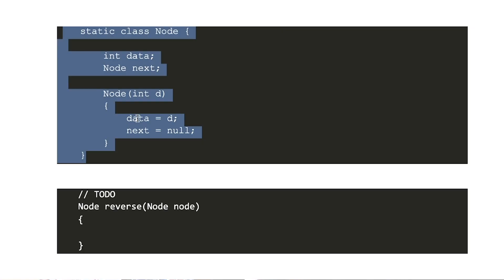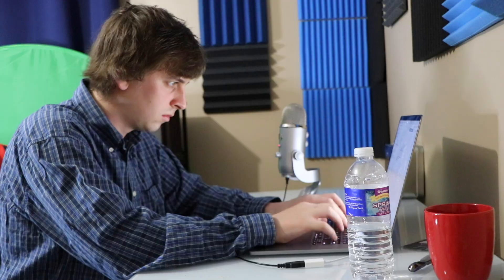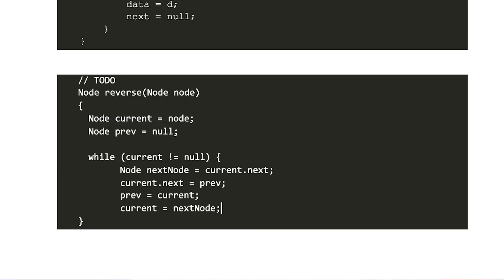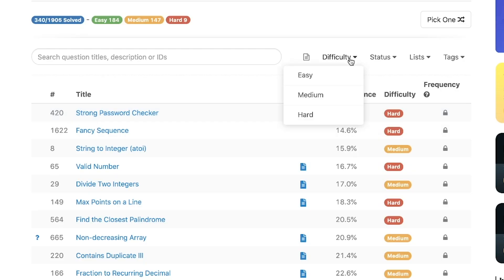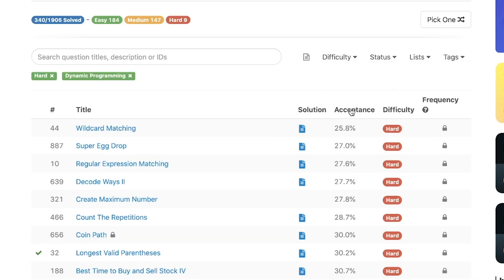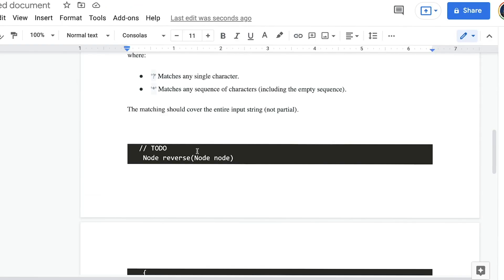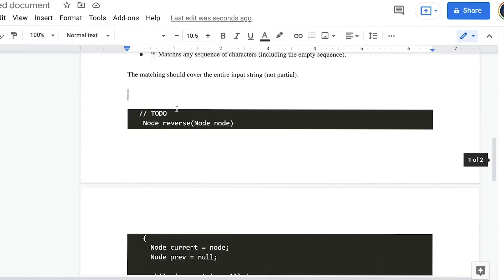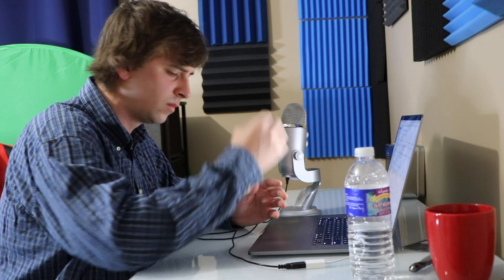Every Coding Interview Ever